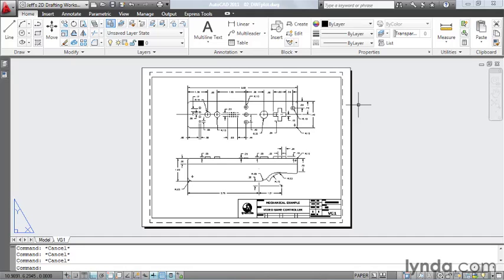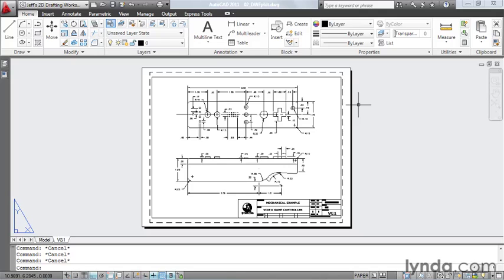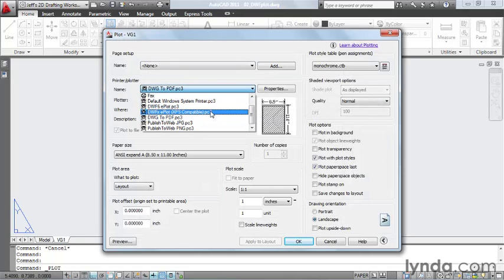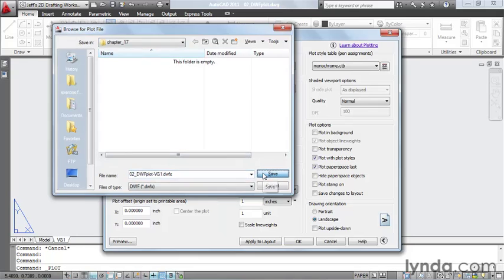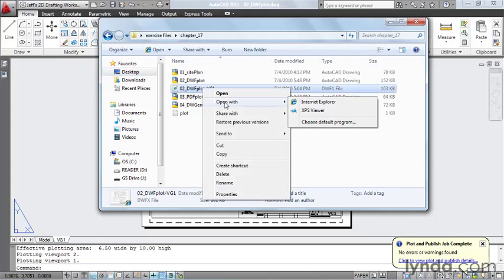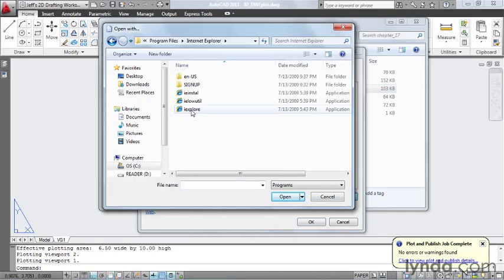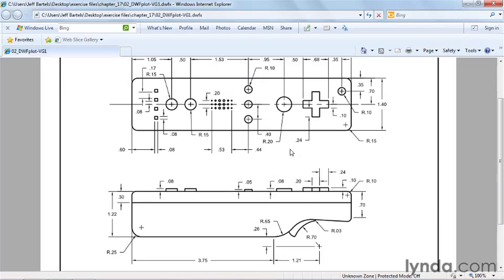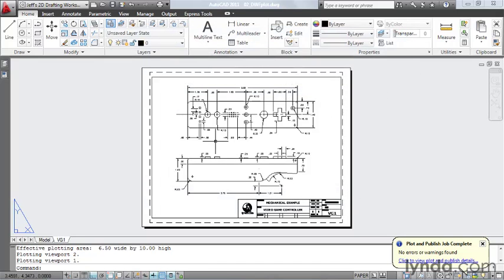1702 Plotting to PDF